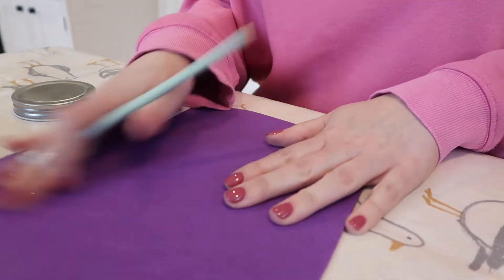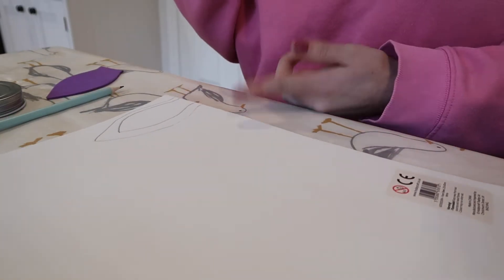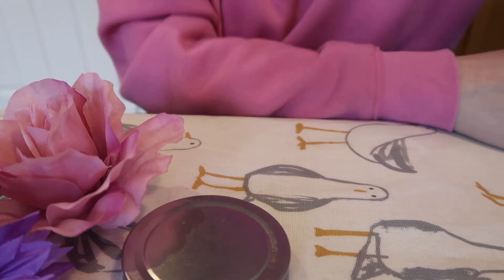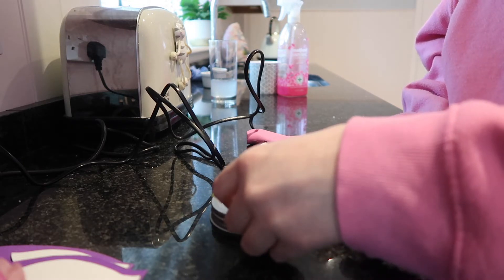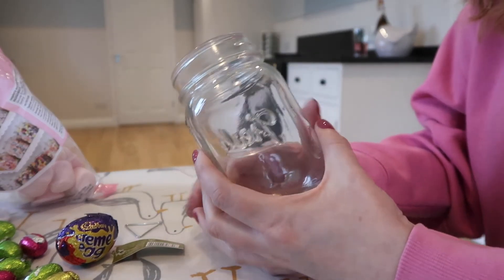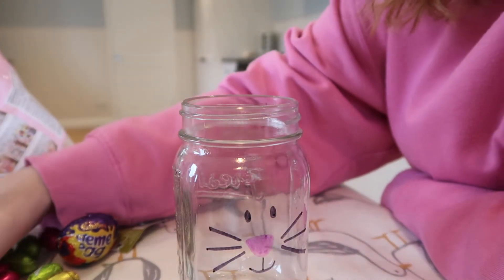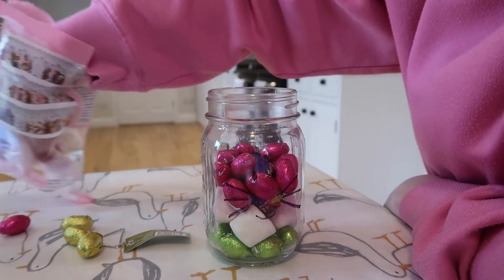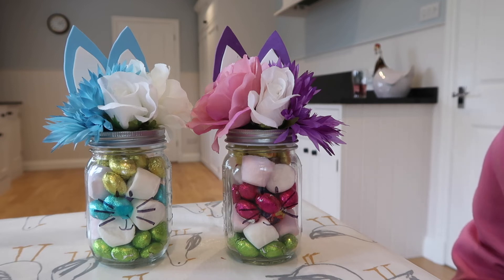DIY Easter Bunny Jars | Lifestyle | Melanie Kate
Hi I'm Mel and in today's video I share with you how to make your very own Easter Bunny Jars.

Per Jar You Will Need:
1 jar - mine is from hobby craft £1
3 fake flowers
1 colour piece of foam
1 white piece of foam
Scissors
Sharpies
Glue Gun
Sweets